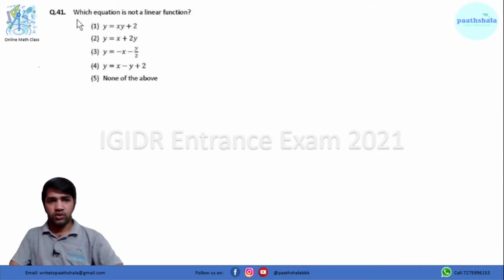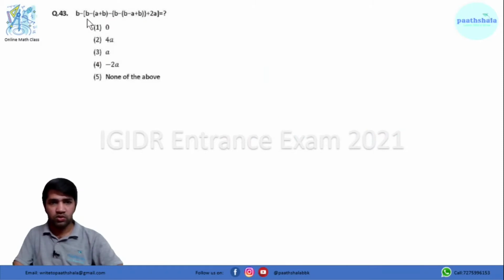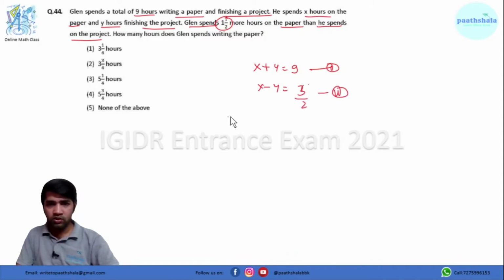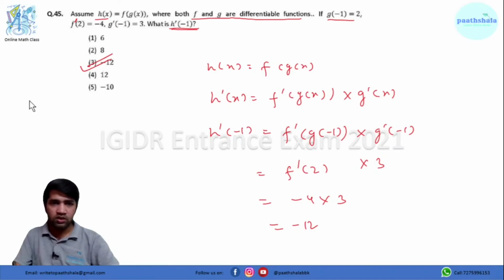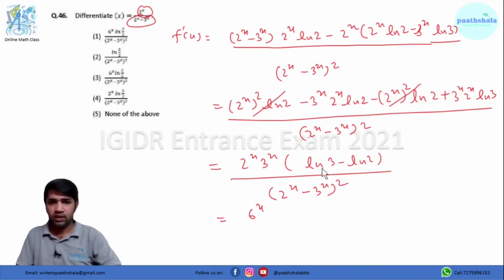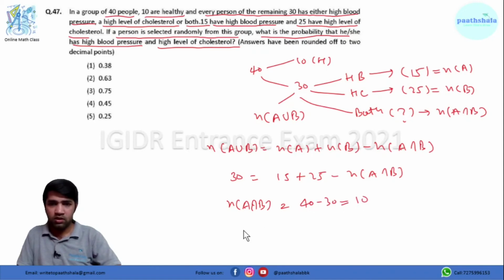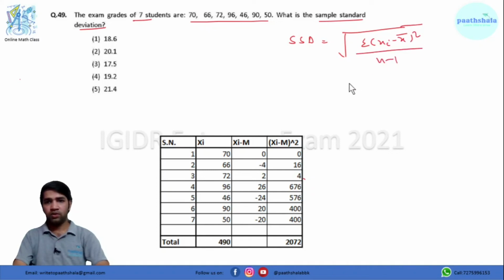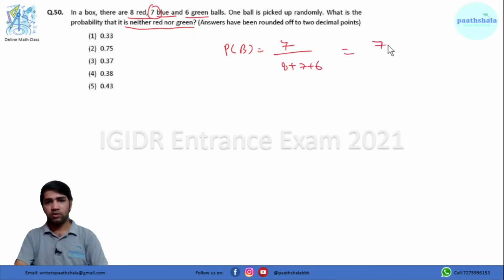IGIDR SAMPLE SET-2 (PhD) Solution Part-5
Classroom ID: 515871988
Subject: Mathematics

About the Teacher:
Priyankesh Dixit has done BA in Math, Statistics and Economics(Gold Medalist), MSc(Math Ed), University of Delhi, and MA in Economics, University of Lucknow. He has qualified for UGC-NET and IGIDR Ph.D. entrance in 2020 in his first attempt. Previously he has also appeared for Ph.D. interviews of IIM Udaipur and Shillong. He has appeared for interviews of Research associates and Academic Associates of IIM Ahemdabad, Lucknow, Amritsar, Kashipur, and Nagpur. Out of which he has converted IIM Lucknow and Nagpur. Currently, he is the founder of Paathshala: The Learning Hub. A venture started by him in 2017.